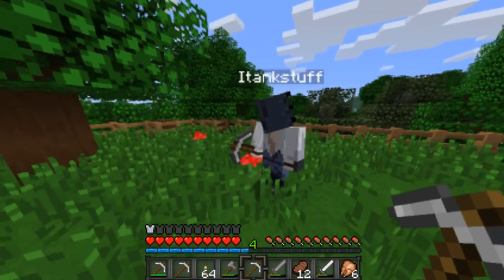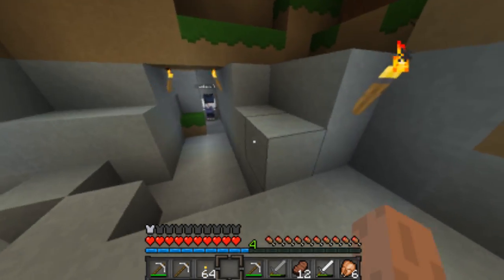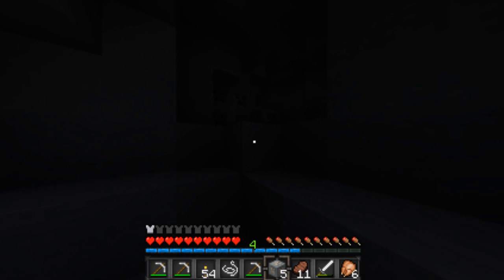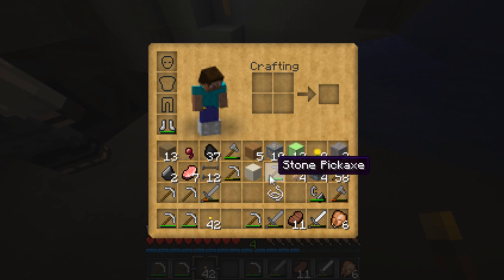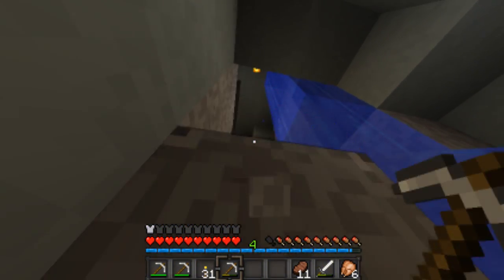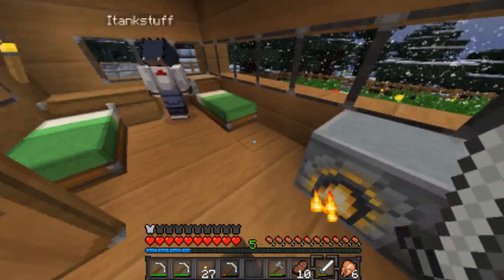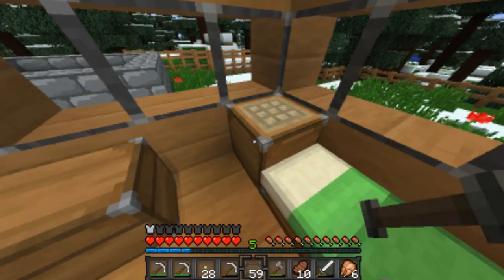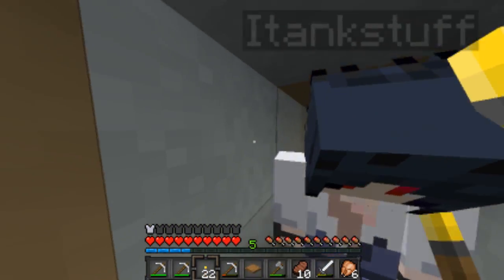Minecraft Dual Comm with TehN00bGamer Part 3 Epic Fail!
Hey guys we are starting to get on track and build our house.

Its starting to look really good so if you could just leave a few suggestions on what you would liek to see next in our house be sure to leave a comment and we will see what we can do.

peace!